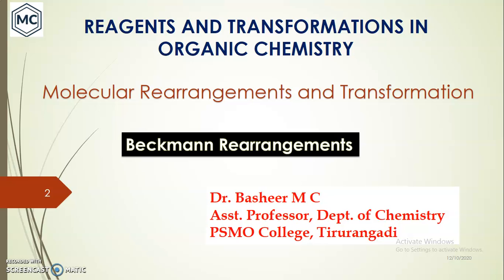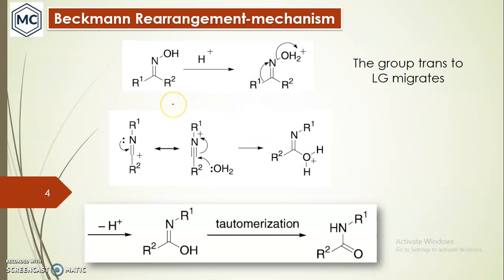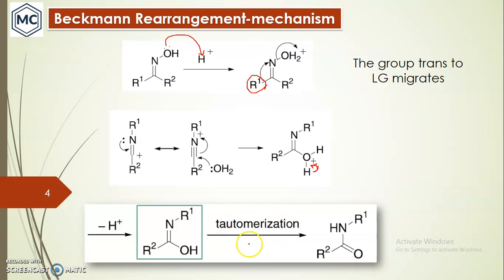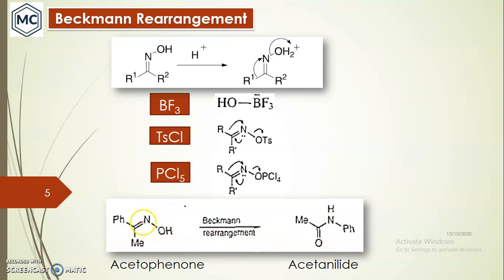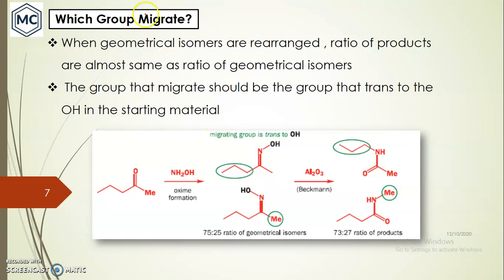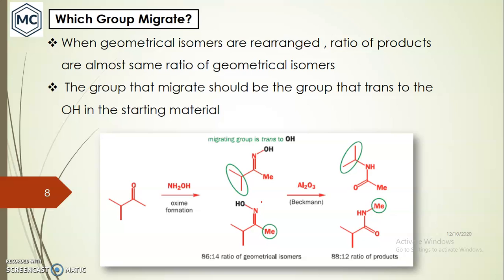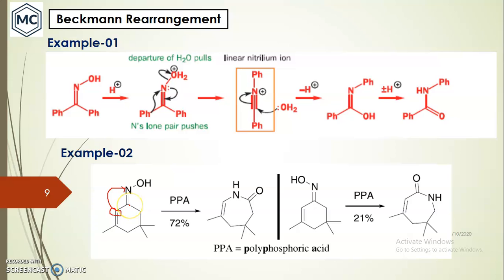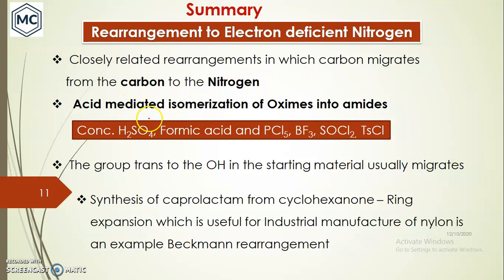Molecular Rearrangements and Transformations LS 07: Beckmann Rearrangement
In this video tutorial, Beckmann Rearrangement reactions are discussed. It might be benefited for aspirants preparing for competitive exams like CSIR-UGC/GATE/JAM